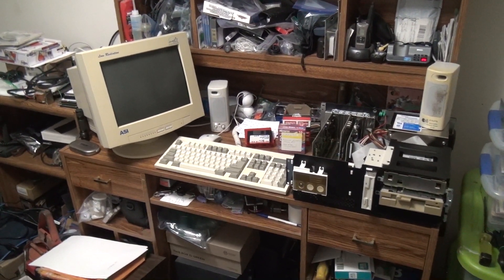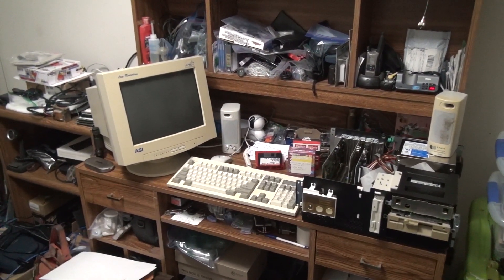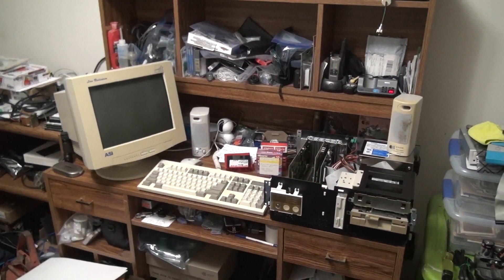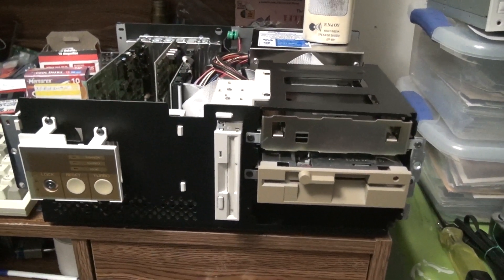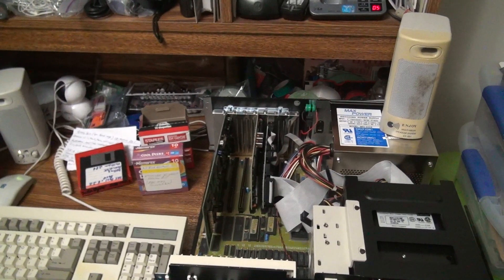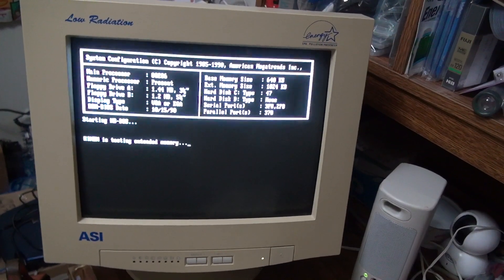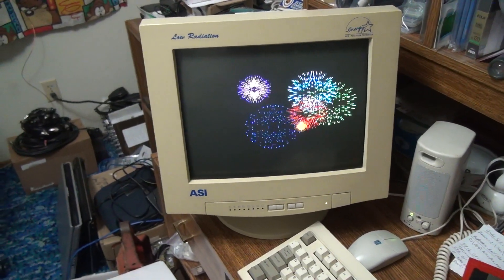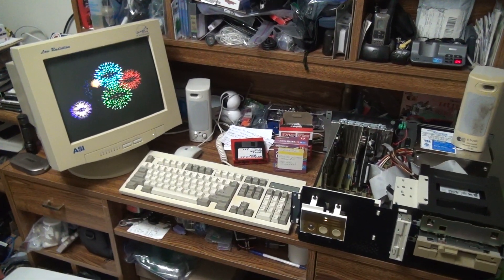80286 Computer Build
I built this for my son, it's a 80286/80287 MHz desktop computer with a 1982 Harris 80286 at 20 MHz processor, 80287 math co-processor, ISA Buss, 2MB on board memory, 212 MB IDE HDD, 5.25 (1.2 MB) and 3.5 floppy (1.44MB) drives, sound blaster 16 (CT-2290), MS Dos 6.22 operating system.